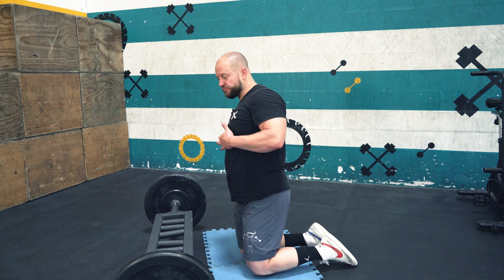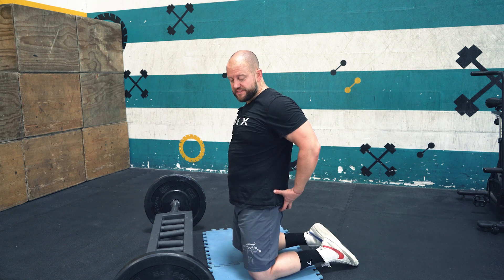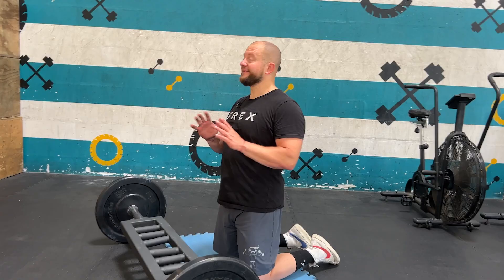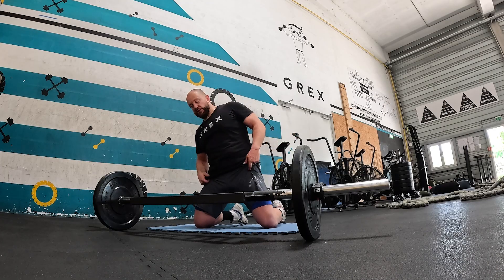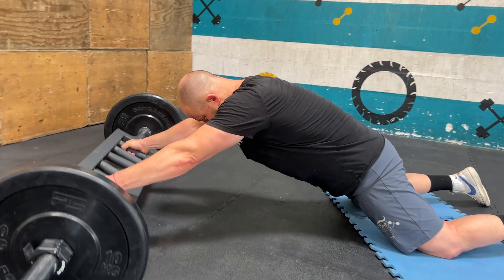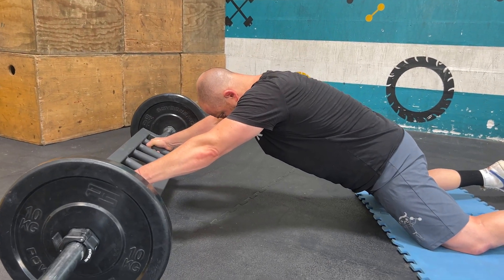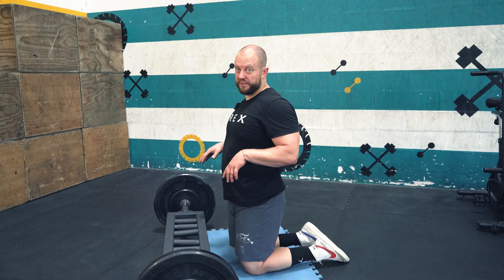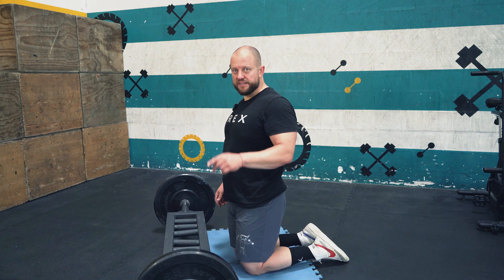Hip Roll Outs Part 3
Follow me, my training, my book, my calls - the traveling circus platform.
I want to provide you with my learning from 12+ years of coaching and running a gym.
Why? Very simple. I would have loved to have that opportunity when I started. So I will do it for you.

It costs less than a globo gym membership per month - 19 gold coins :-)
I spent about 1000 hours writing the ebook. Times my hourly rate = a good deal for 19 bucks a month for you!

Questions? @gregorgrex on IG.